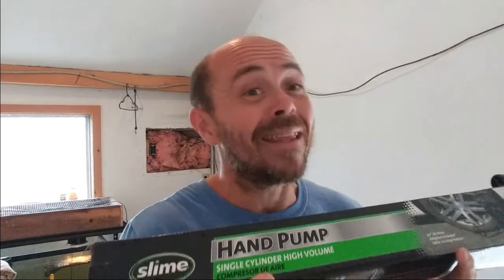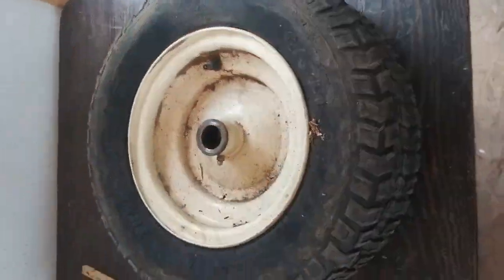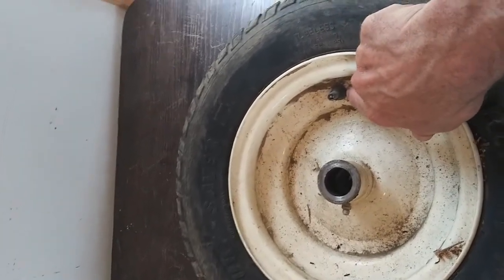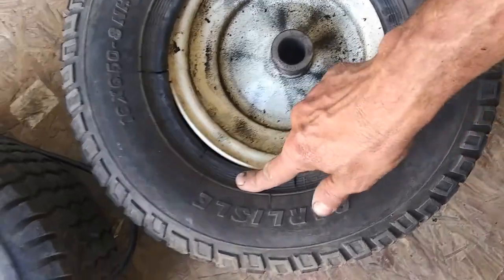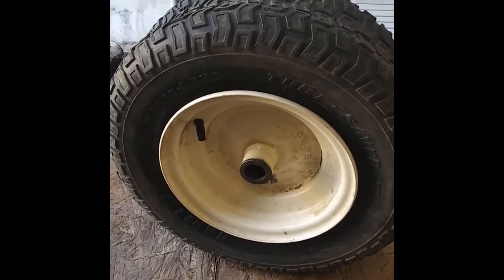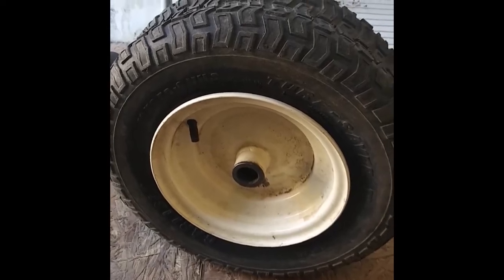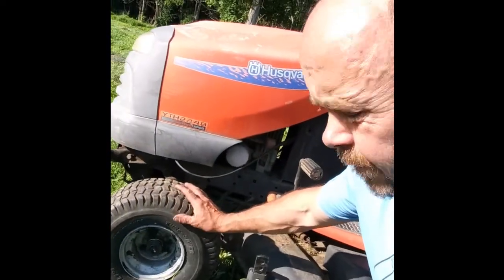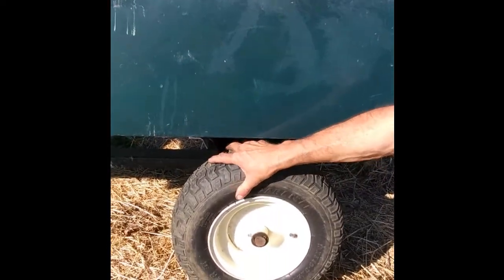Saving money on lawn mower and dump trailer tires.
I was Doing clean up and yard work and got two flat tires. They are tubeless tires and the price is about 30 bucks per tire. That would have been almost 100 bucks on tires.

Not today.. The cheaper way to replace flat lawn more and lawn dump trailer tires.